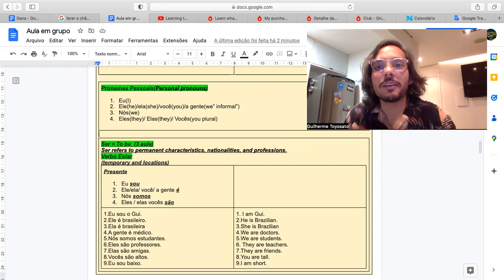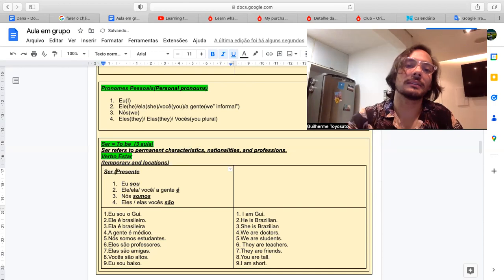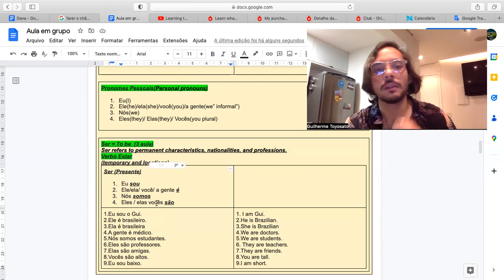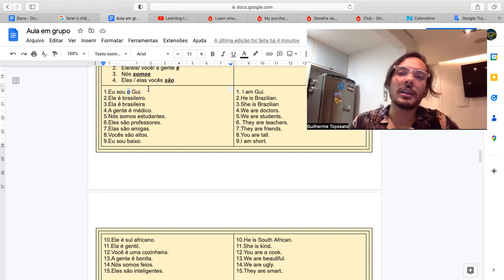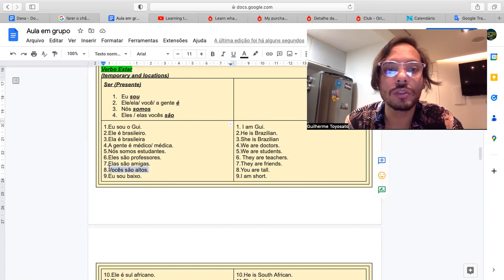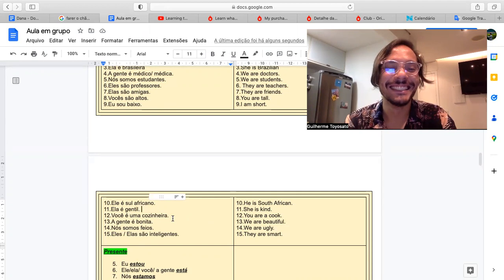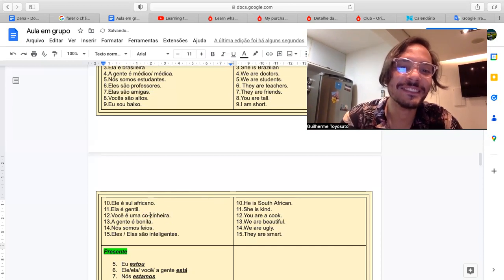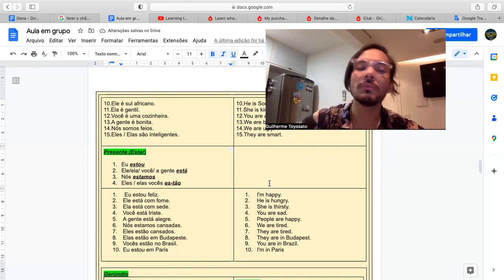Learning the verb to Be( Verbo Ser e Estar) in Portuguese with Gui.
Today in our third class, we are going to see the verb ser in Portuguese, this is a bit challenging part because in Portuguese, we have two verbs ser , yes that's right.
So let's check out?

And for those who want to get to know my work or are suddenly interested in a private teacher, I leave my coupon for 30% off the first class on the Preply platform, I highly recommend it, because that's where I taught Portuguese to more than 100 people from different countries and nationalities.

If you want to support my job with any donation this is my Paypal